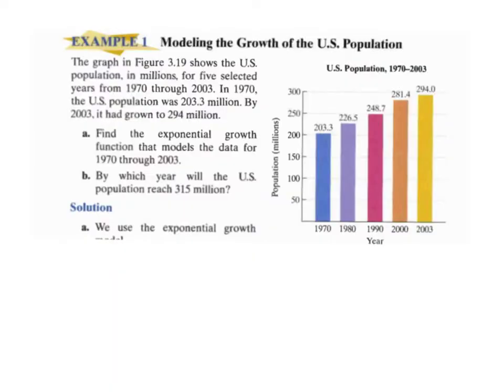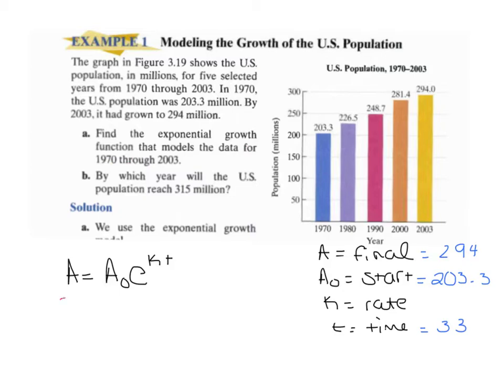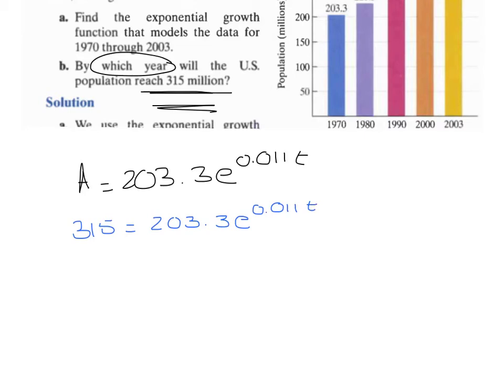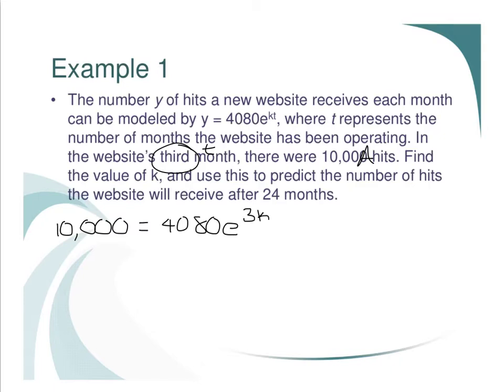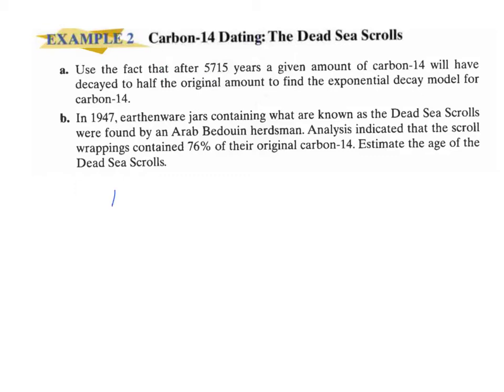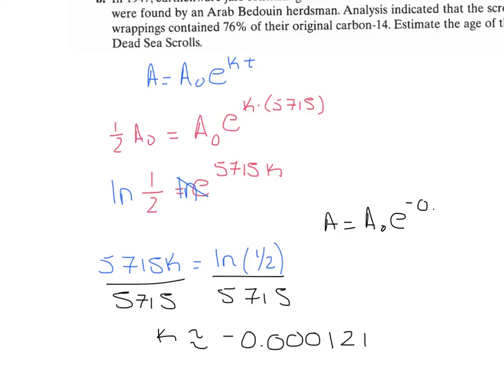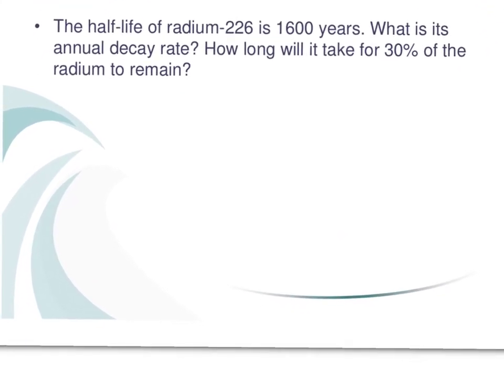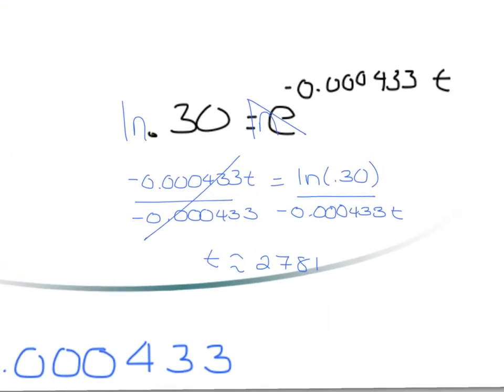exponential growth and decay models